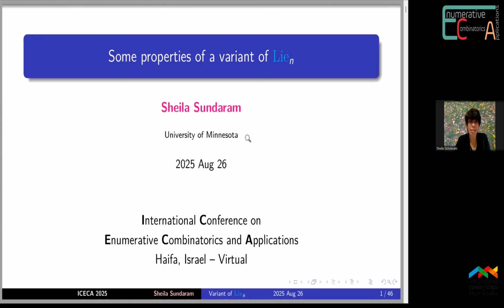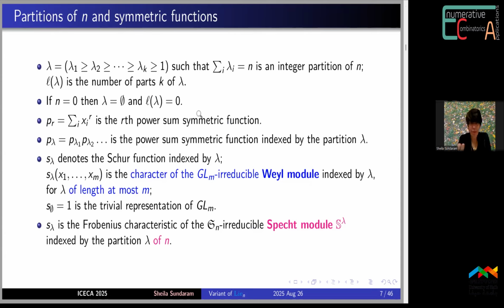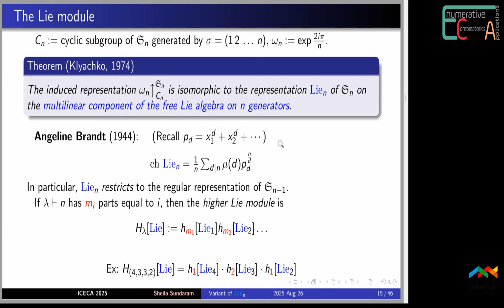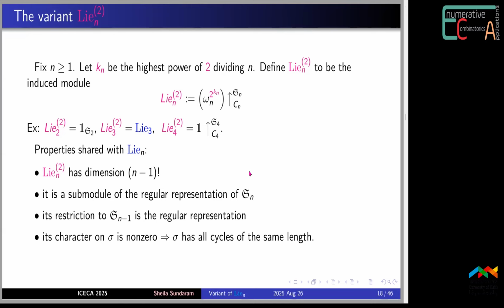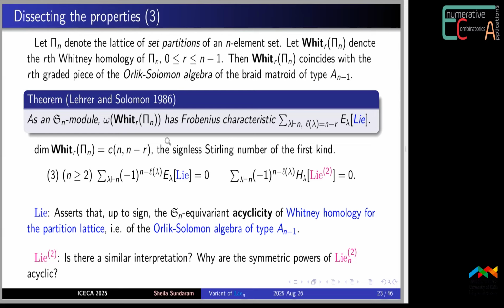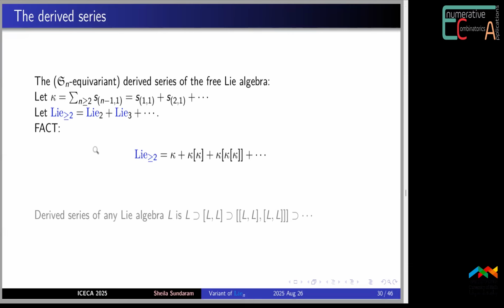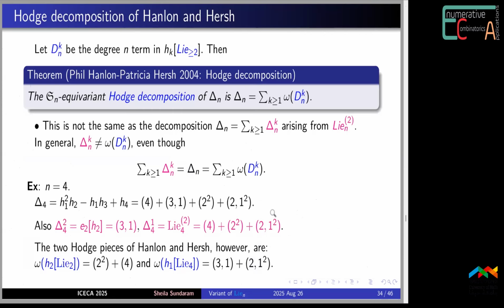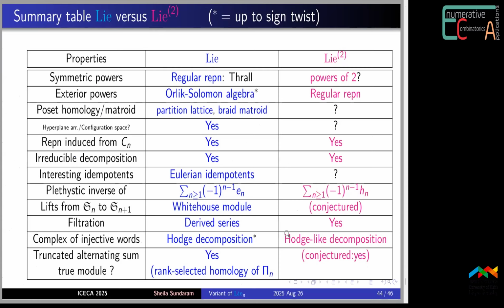Sheila Sundaram - Some properties of a variant of Lie_n (ICECA2025)